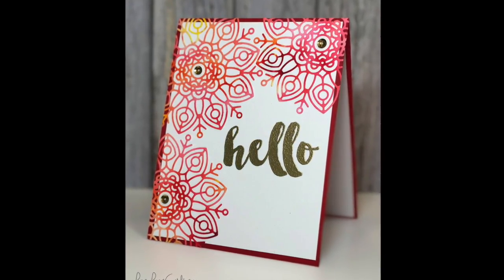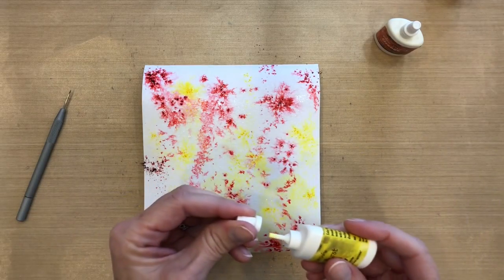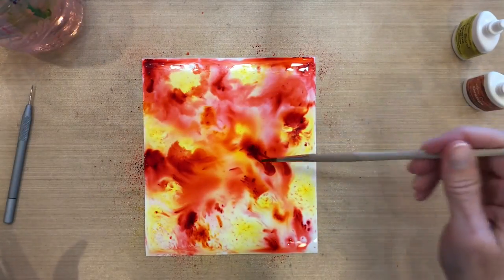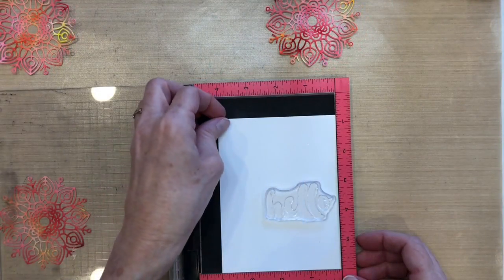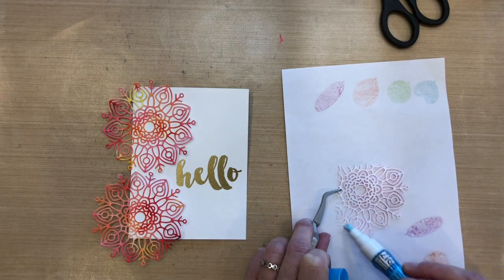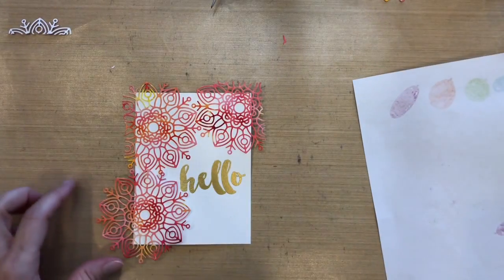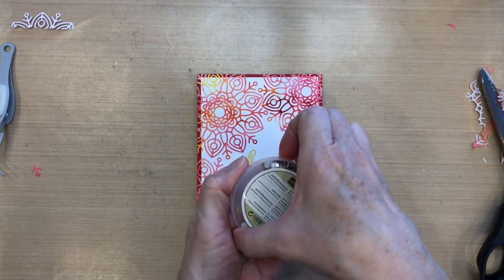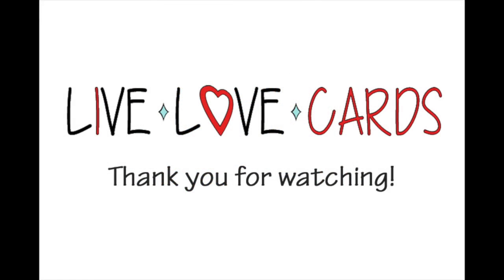Color Burst Snowflakes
Visit my card-making blog for details and a list of supplies